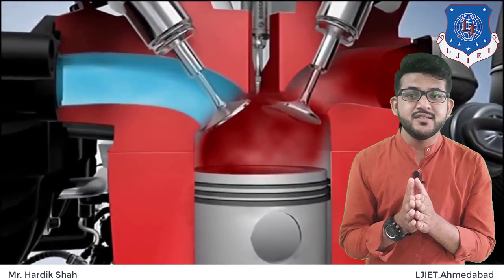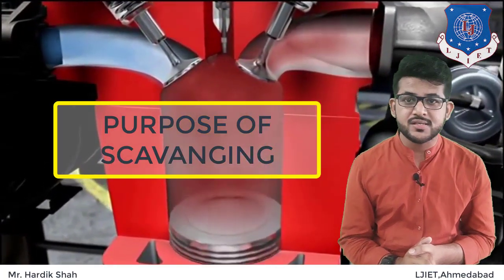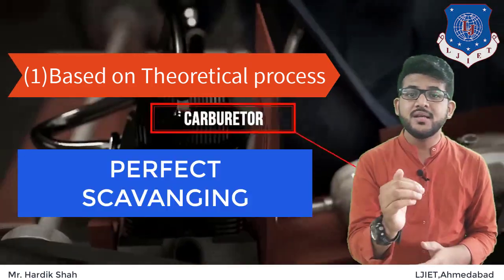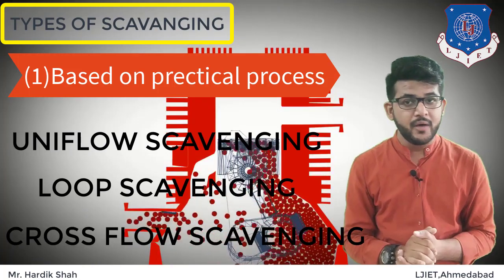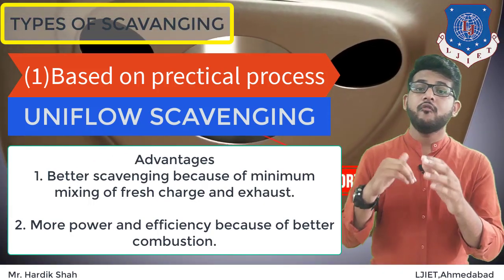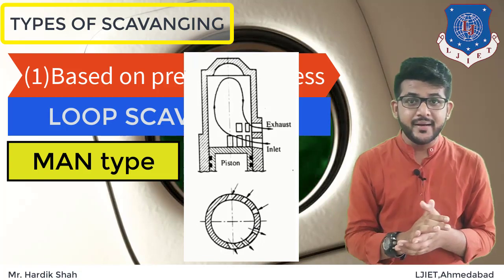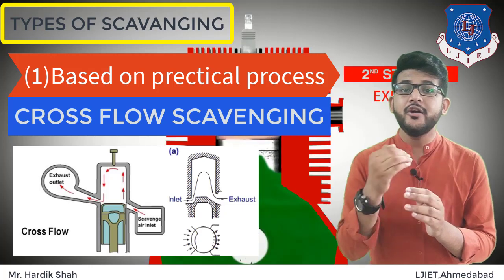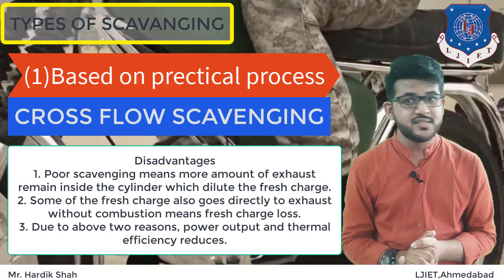L-33_AE_Scavenging Methods